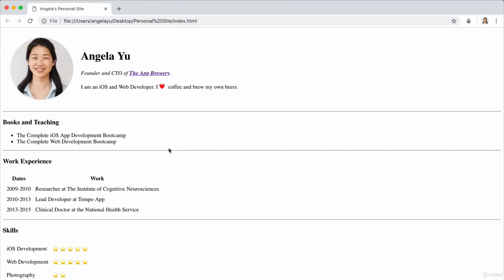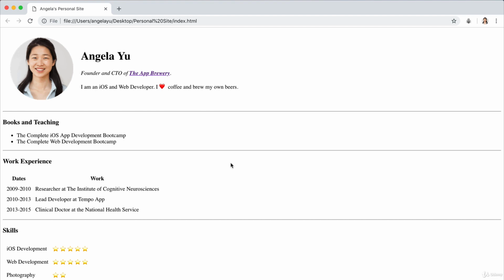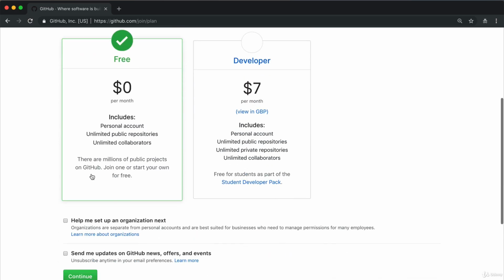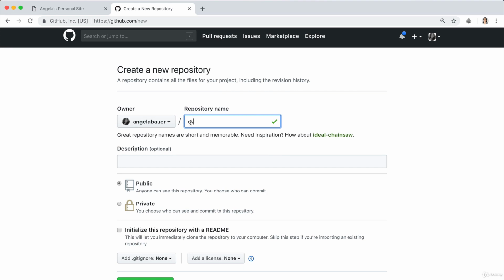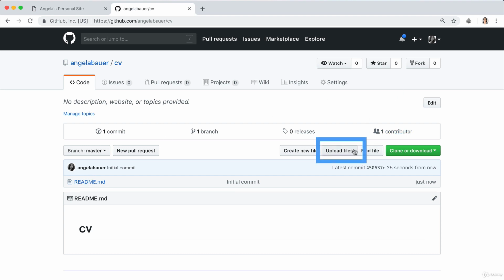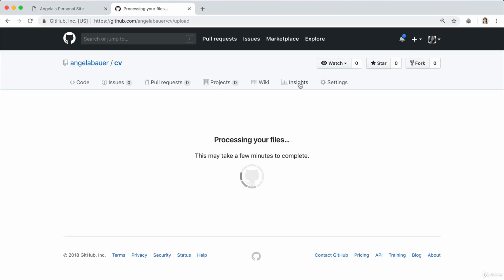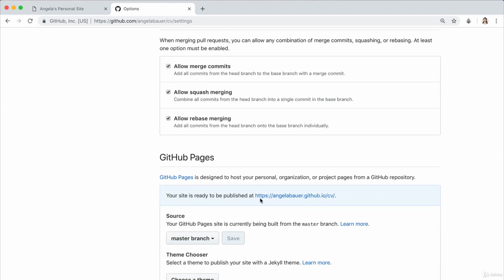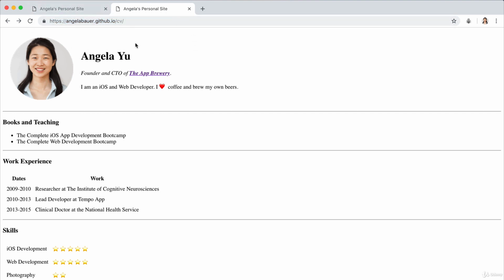Publish Your Website!